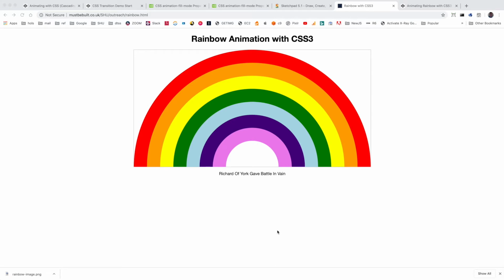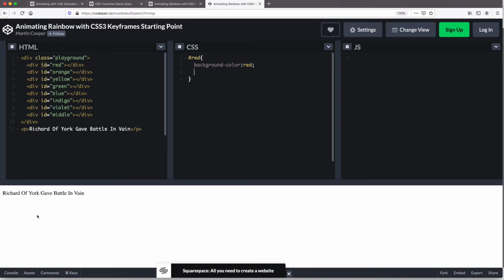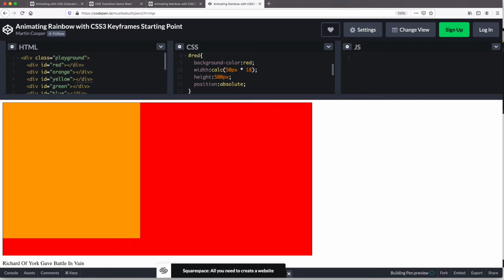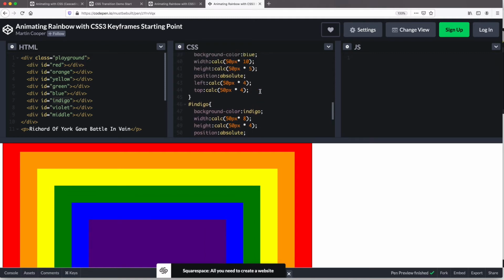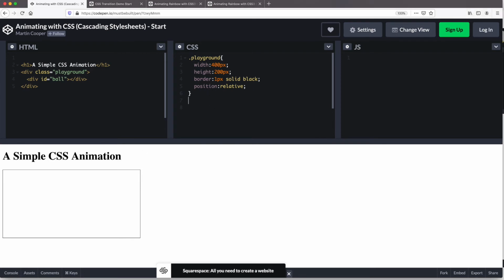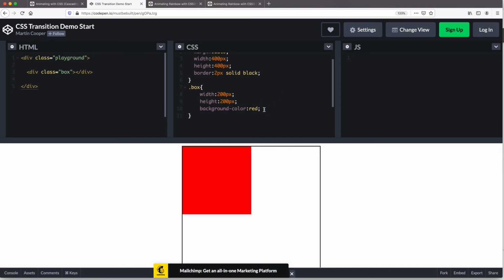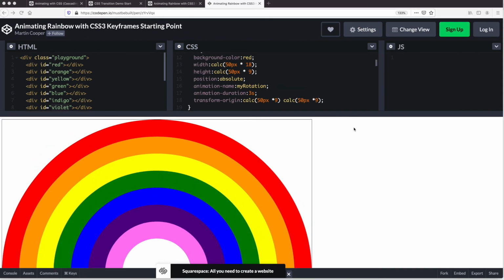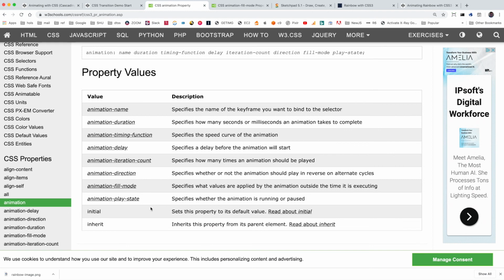Build an Animated Rainbow with HTML and CSS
Hopefully a fun little tutorial on setting up an animated rainbow built entirely with HTML and CSS.  All done in CodePen so no software needed.

The video uses a couple of breakout CodePens in order to best illustrate the @keyframes technique and CSS Transforms.

There are completed versions and step off point to help.

Tip: CodePen autosaves your work so you can see the changes you have made in real-time.  However, if you 'refresh' the browser you will lose all your work and be returned to the start point.  When using CodePen there is no need to create an account.  However, if do you will be able to 'fork' these examples and save them as your own.

If you would like more details on the techniques here W3Schools is a good start.